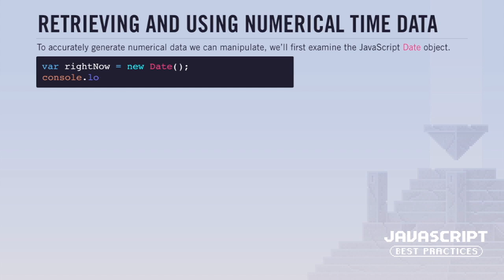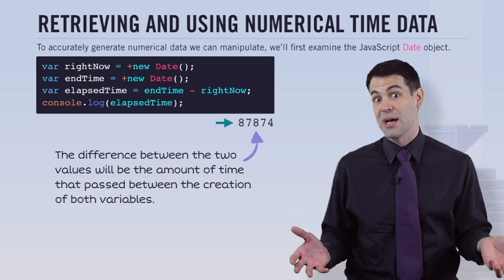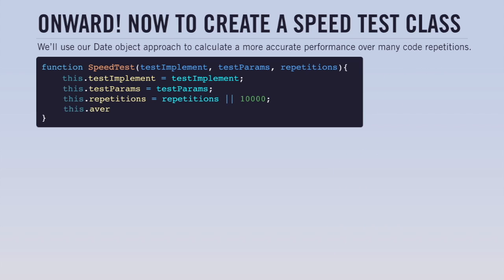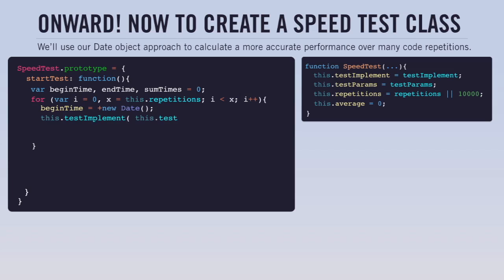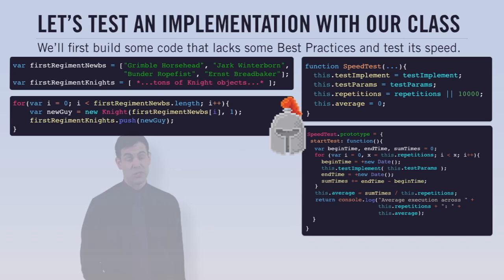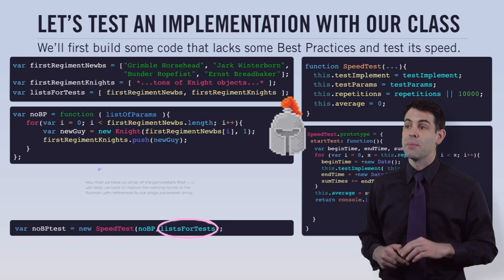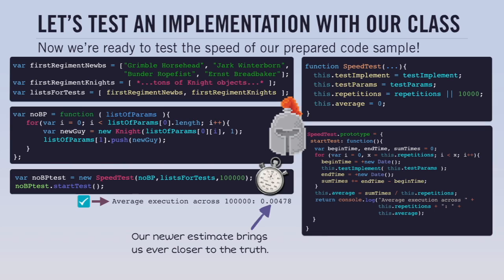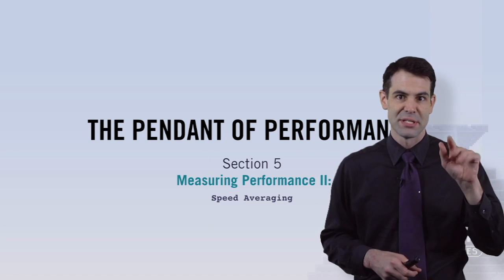2 26 Measuring Performance II